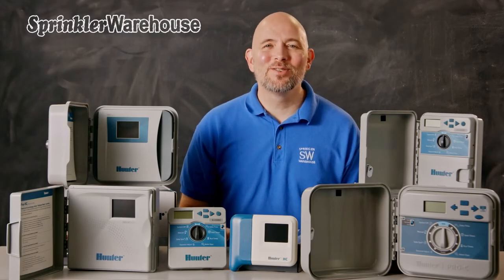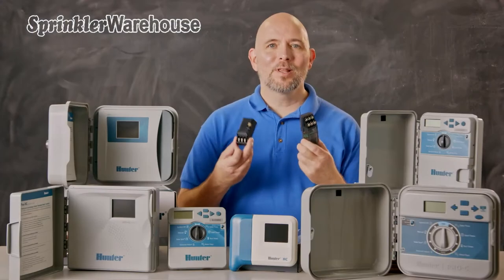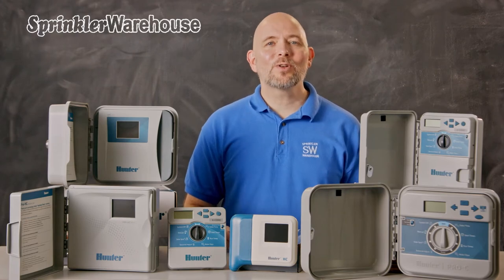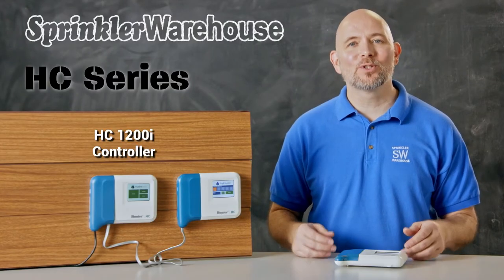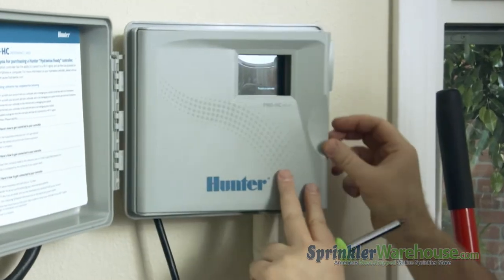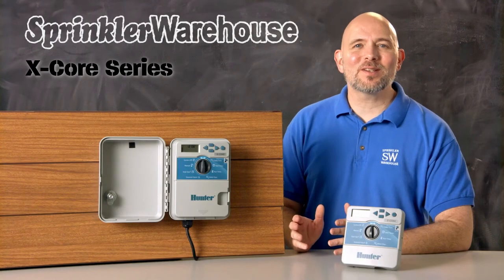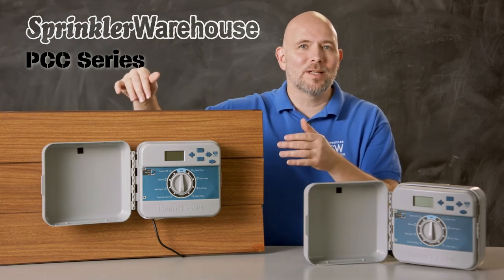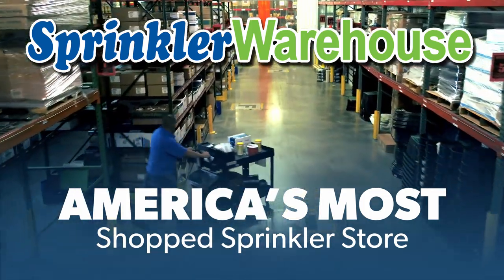Choosing a Hunter Residential Light Commercial Controller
How to choose which Hunter controller is right for your system?  In this video Sprinkler Warehouse Pro Dwayne Smith breaks down your choices for residential and light commercial controllers from Hunter. Available at SprinklerWarehouse.com